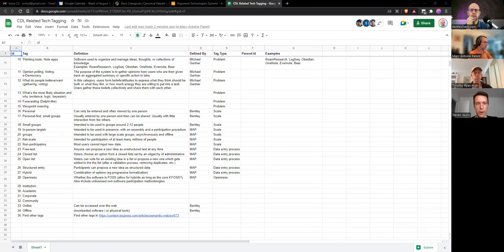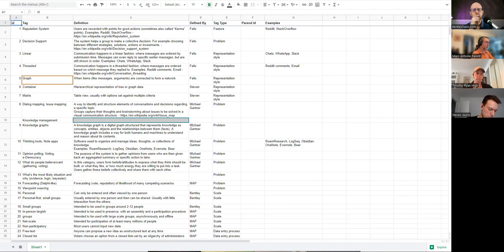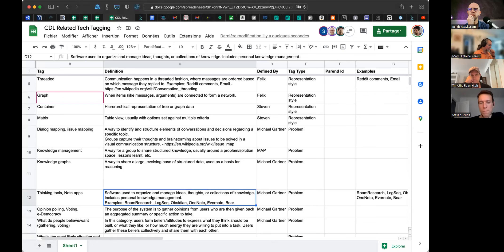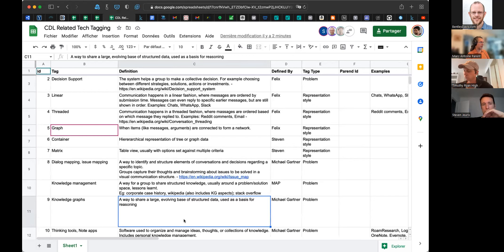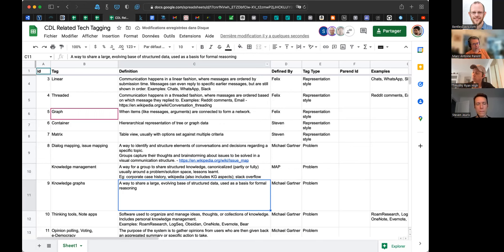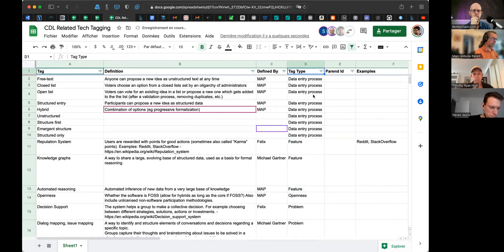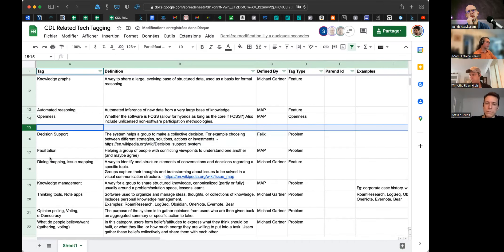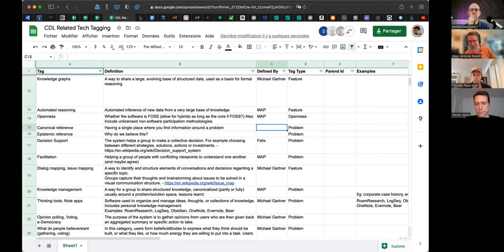2022-08-08 Tags for similar technologies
10:52:09 From Steven Jeuris